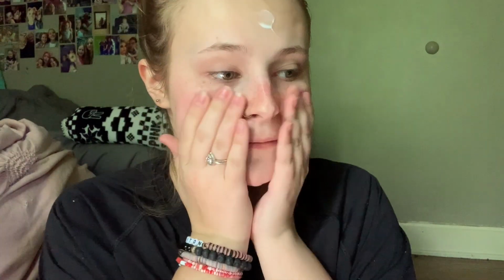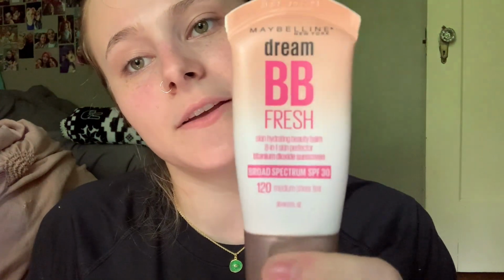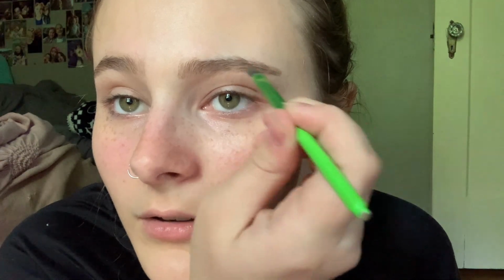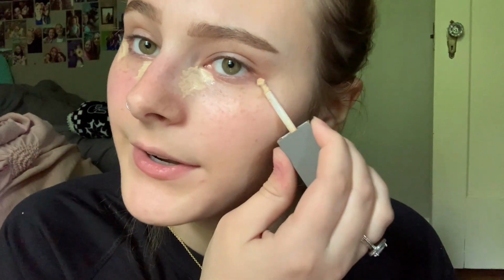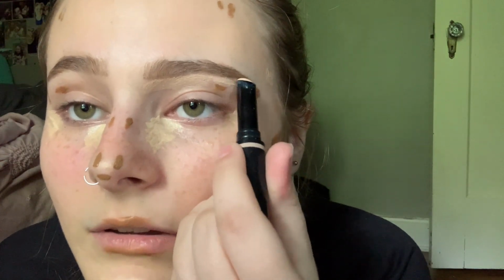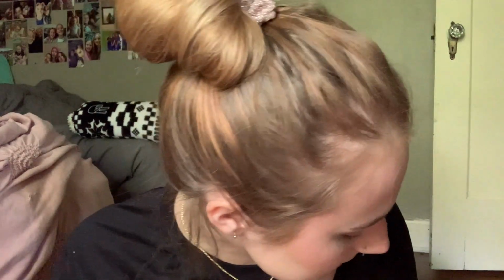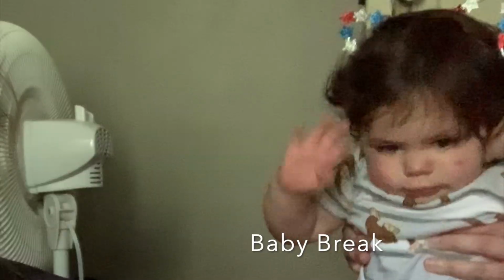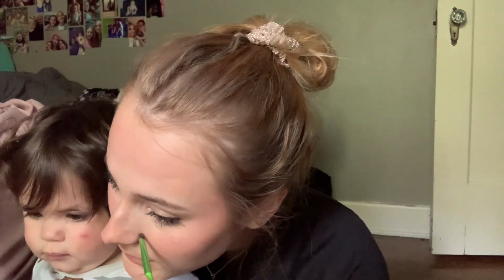Updated Makeup Routine + Answering Questions About My Sexuality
Comment some new video ideas!

Instagram - (main) @payton.macknight  | (photography) @photographybypayton | (makeup) @makeupdonebypayton

About Me:
Age - 18

What I Film With:

 -iPad and iPhone XR

Intro made by @itsmiaomg.

Apps I edit my yt videos with:

 -InShot and iMovie

Songs Used in this video:

Outro-
Boom Bap Flick by Quincas Moreira